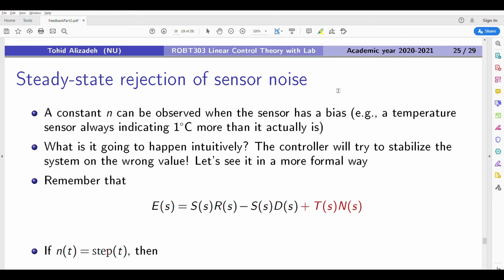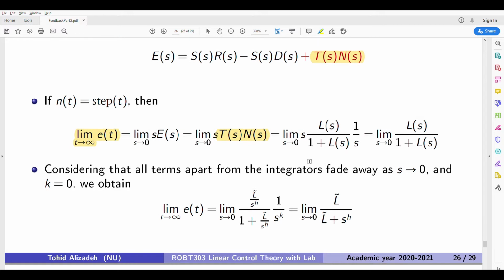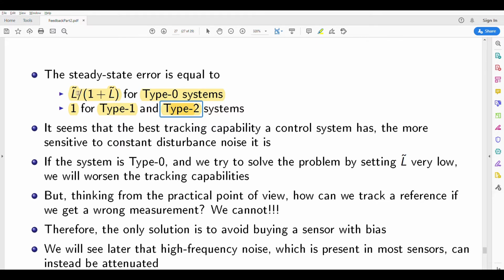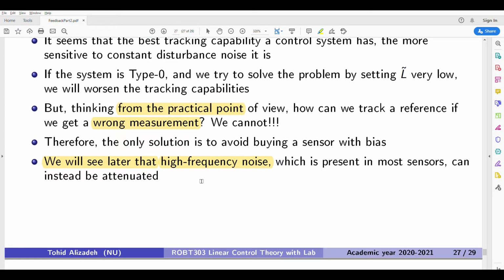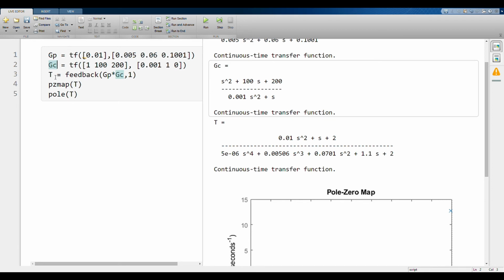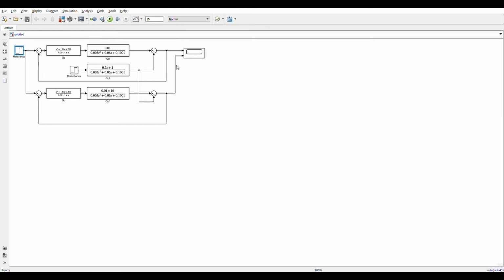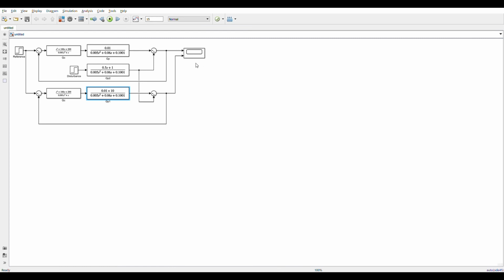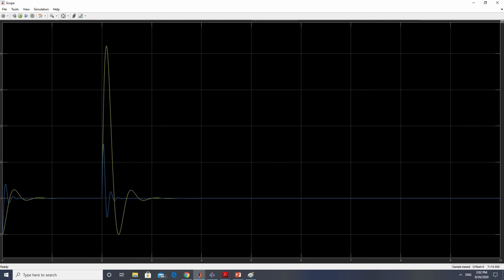ROBT 303 - Lecture 05.04 - Closed-loop control systems - Noise rejection (Slides 26-29)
ROBT 303 - Linear control theory with labs - Lecture 05 - Part 04 - Closed-loop control systems - Noise rejection and DC motor example(Slides 26-29)